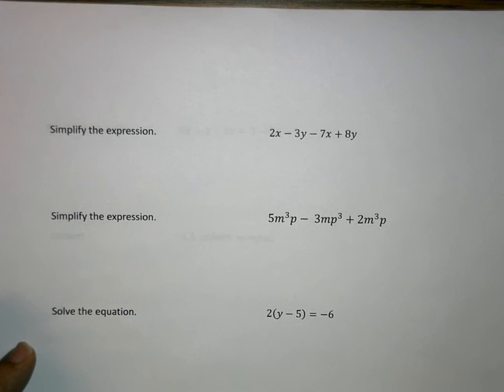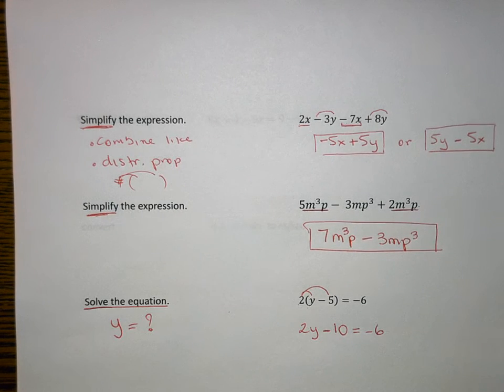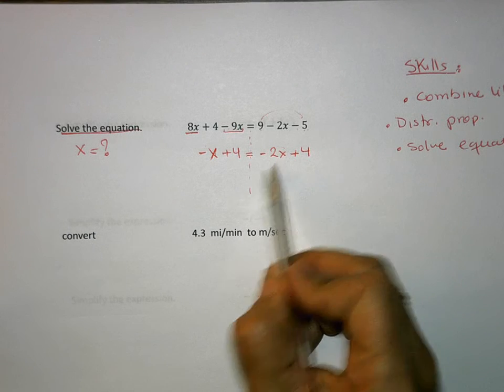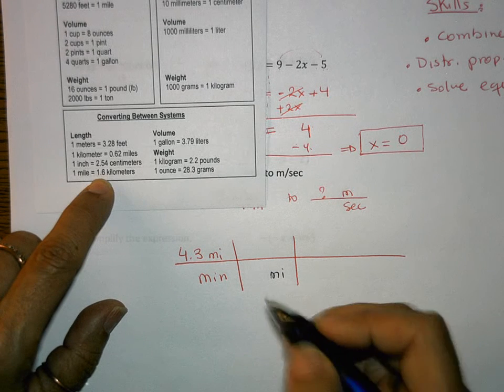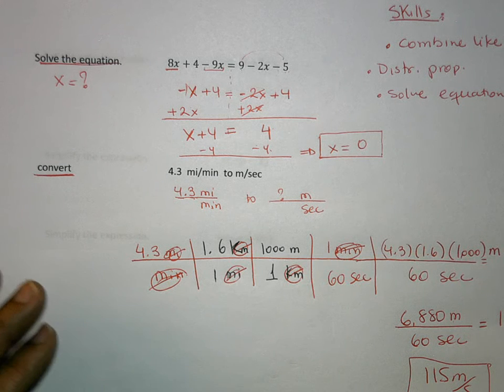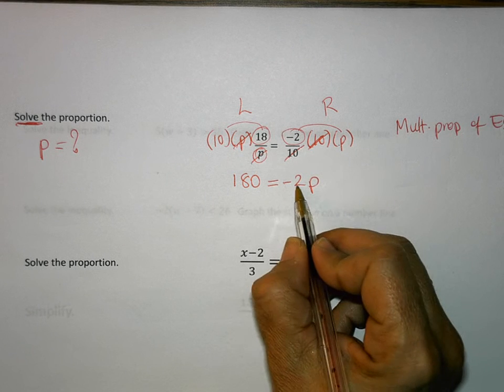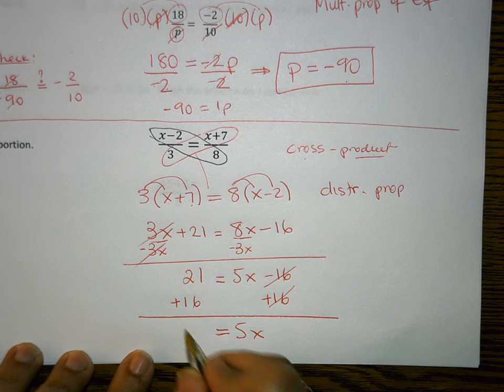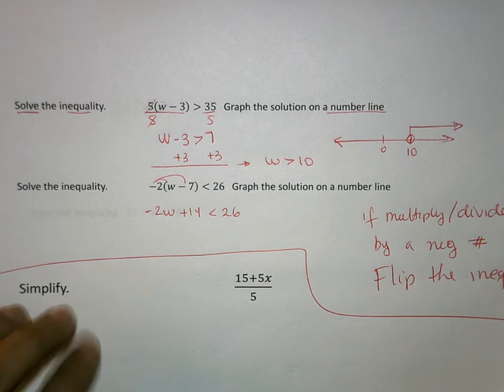Math 1 Unit 1 Review